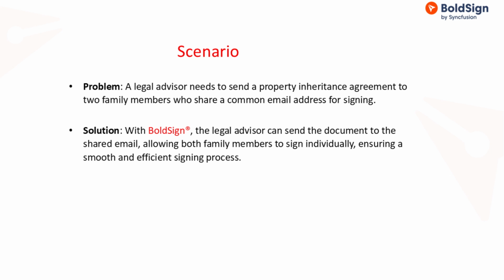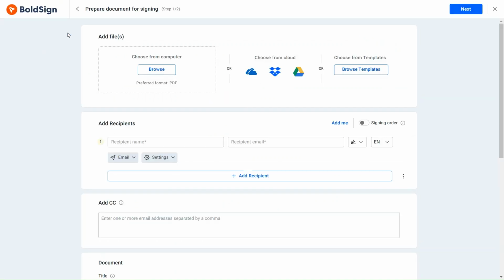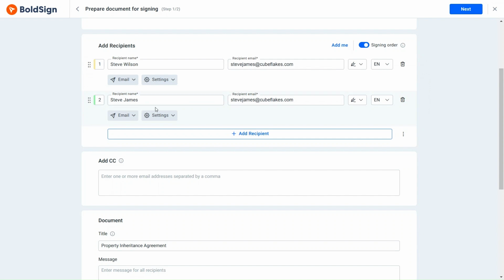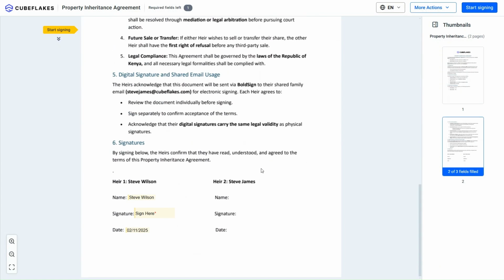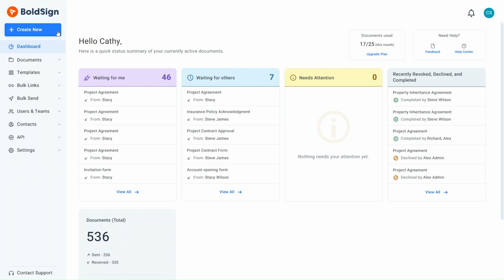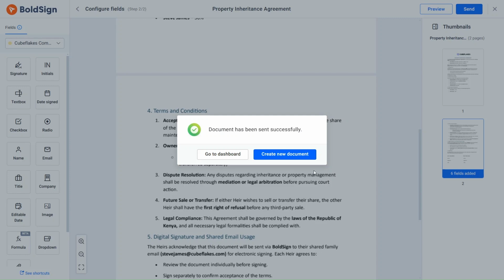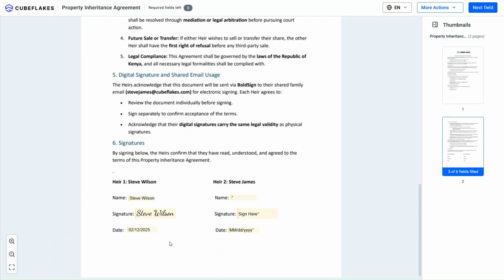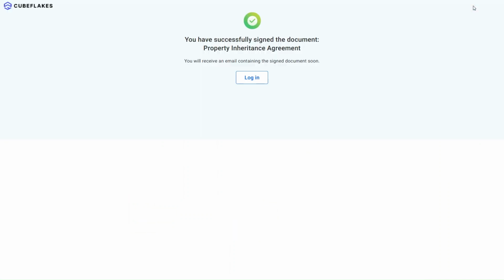How to Send Documents to Multiple Signers Using the Same Email Address in BoldSign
Through this video, we'll walk through step-by-step documents preparation and sending to multiple signers using the signing order method and without the signing order method. You will also learn how the signers receive their notification, how they can sign and send the signing link to the next signers and how the documents get to be signed by every signer involved step by step.

Transcript
[0:00] Introduction
[0:09] About multiple signers using the same email address
[0:24] Use case
[1:08] Send document for signing using signing order
[2:49] Signing documents sent using the signing order method
[3:54] Send document without the signing order method
[4:58] Sign the document without the signing order method
[7:03] End note